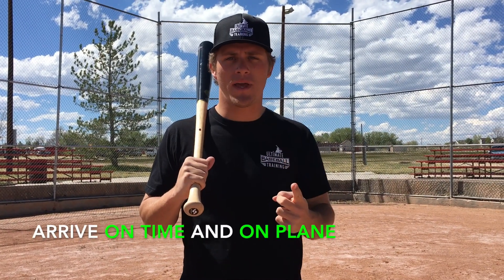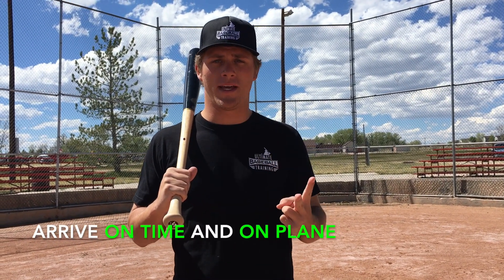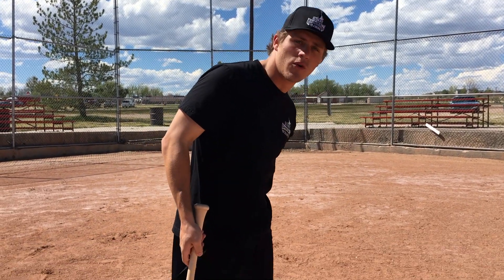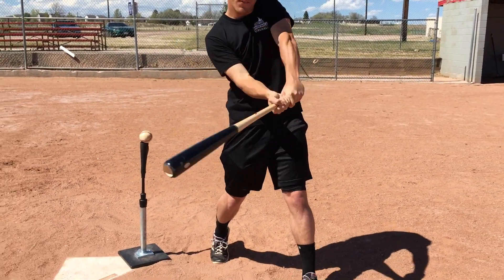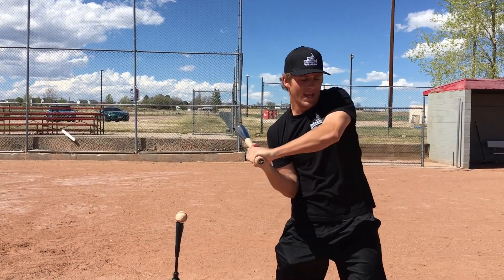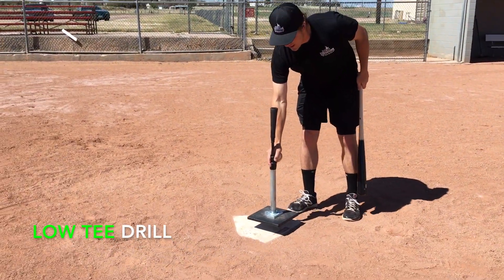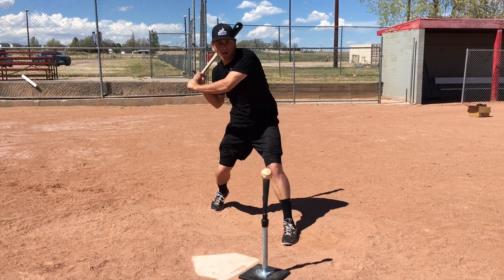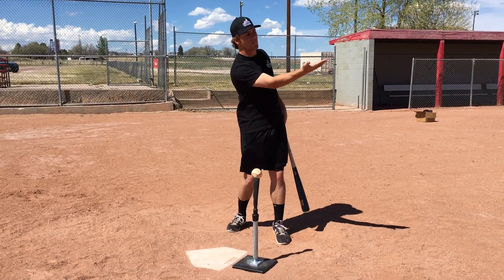How To STOP Hitting Ground Balls - Hit LINE DRIVES Instead!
How To STOP Hitting Ground Balls - Hit LINE DRIVES Instead! In today's video, Coach Justin shows you how to stop hitting ground balls and how you can turn them into line drives instead!

ubt_baseball